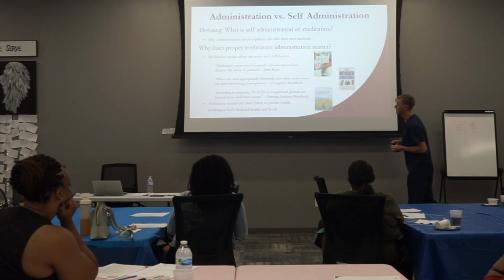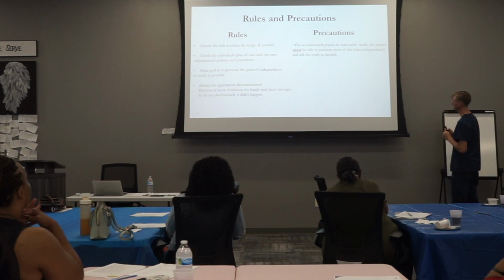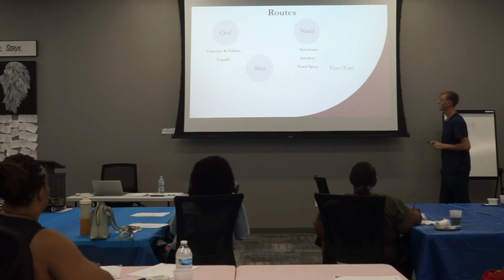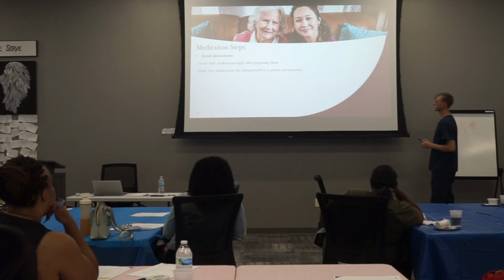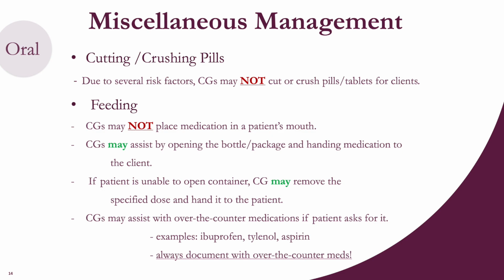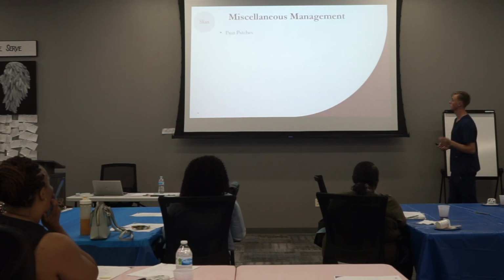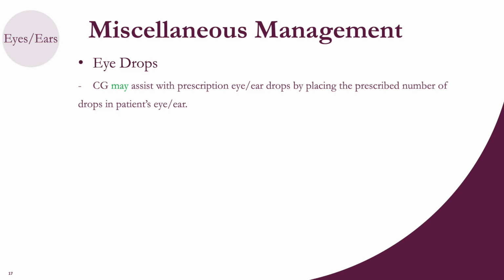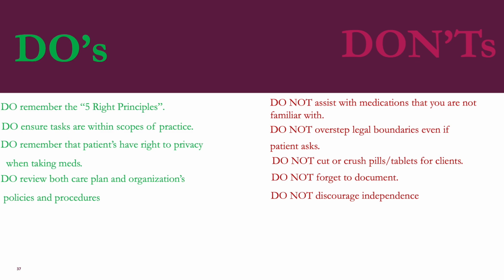Tips for Medication Management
Seniors are the biggest consumers of prescribed and over-the-counter medications. On average they take five prescription medications and two over-the-counter ones.

Michael leads this session on managing medications and discusses tips to effectively manage medications with a senior responsibly while working within Home Instead's scope of practice.